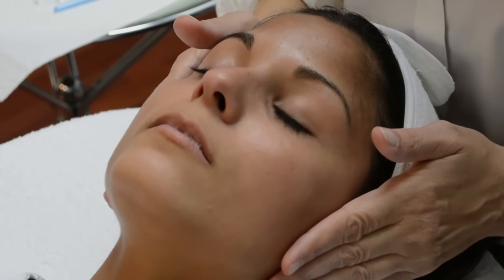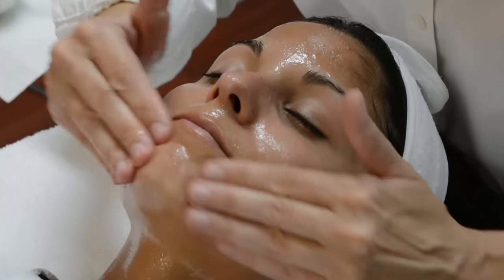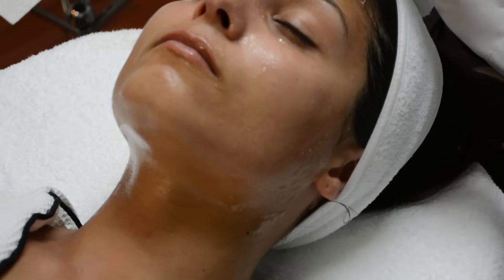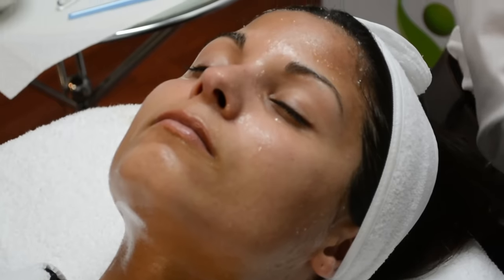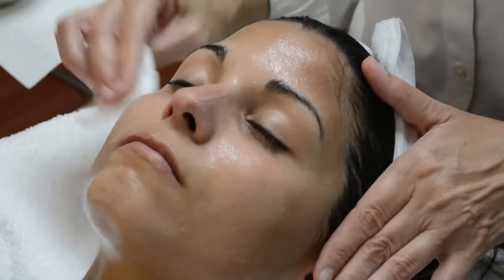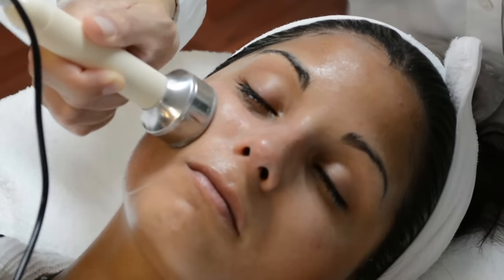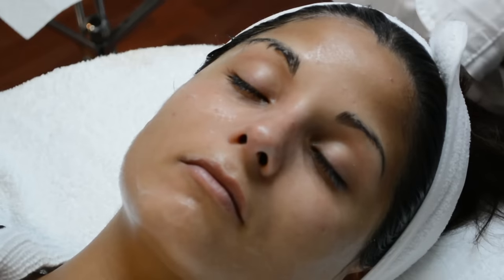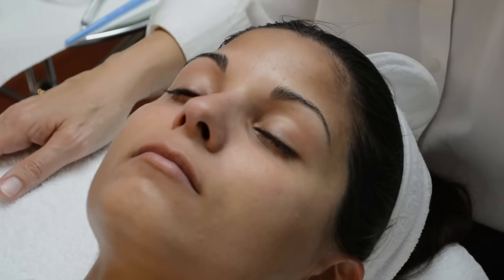Ultra Scrubber and Ultra Sonic Wave System - Application & Procedure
Application of Skin for Life Pure Science performance driven skin care and the diversity of the spatula - blade with exfoliating, minimizing pigment irregularities, fine lines, and wrinkles. Ultra Scrubber is fantastic for lifting dead skin cells without the friction or abrasion that may cause sensitivities to various skin conditions.

Demonstration includes using the Ultra Sonic tools - 1mHz (flat piece for the entire face) and 2mHz (for the curved areas such as: around the eyes, lip line, crow’s feet…). Uses ultra sonic waves through cavitations to help lift, hydrate, and exfoliate the surface of the skin.

May be combined with microdermabrasion, microcurrent, oxygen infusion systems for your clienteles’ long term results.